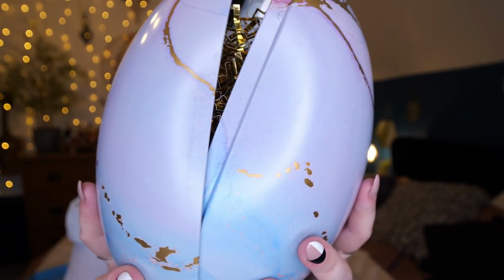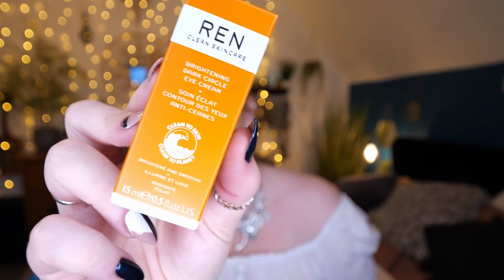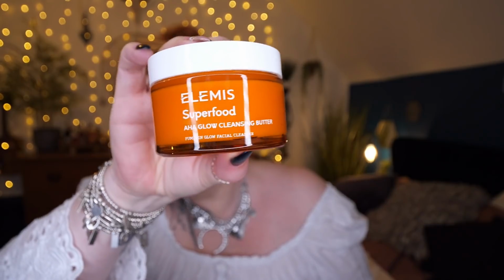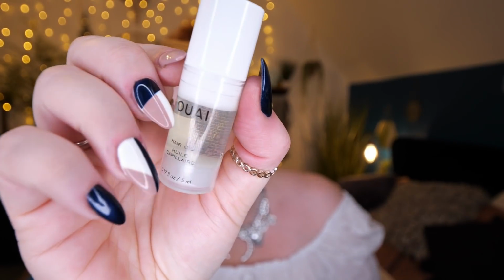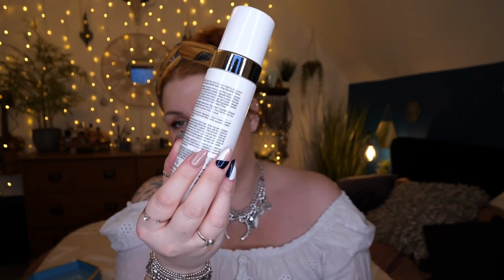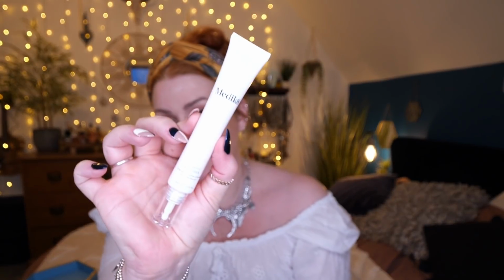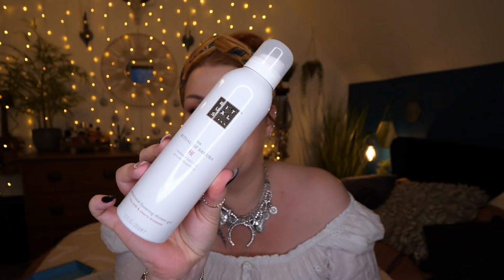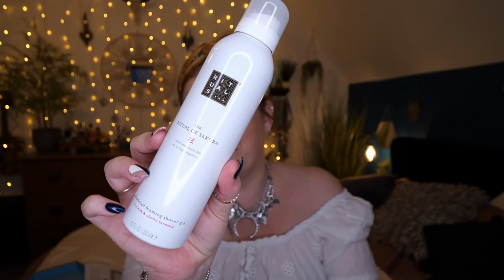UNBOXING LOOKFANTASTIC BEAUTY EASTER EGG 2022 / WORTH OVER £200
🐣LIMITED EDITION BEAUTY EASTER EGG - 8 LUXURY PRODUCTS WORTH OVER £220🐣

What’s in the box:

Eve Lom Kiss Mix – worth £16
Rodial Soft Focus Glow Drops 30ml – worth £50
REN Radiance Eye 15ml – worth £42
Medik8 Clarity Peptides 30ml – worth £40
Color WOW Extra Large bombshell volumizer 200ml – worth £23
OUAI Hair Oil 5ml – worth £7.50
Elemis AHA Cleansing Butter 90g – worth £30
PLUS… which Rituals product will you receive?
Rituals The Ritual of Sakura Foaming Shower Gel 200ml – worth £8.50
Rituals The Ritual of Jing Body Scrub 70ml – worth £10

Use code: EMPOWER  to recieve your 1st box for £13 plus recieve a free mystery beauty box
or
(I.e a 12 month subscription is reduced to £13 per month and the code gives you 10% extra off your first box)

Lookfantastic Mystery Bundle Boxes £15 each choice of 3 or buy 3 for £30

gifed/ pr

💰Money off Links, Alerts & Subscriptions:
*Cult Beauty*** receive £5 off your 1st order over £40 use code: CLAIRE-RFJ